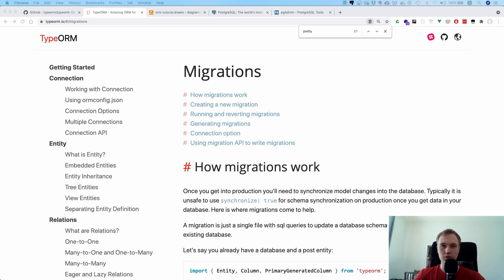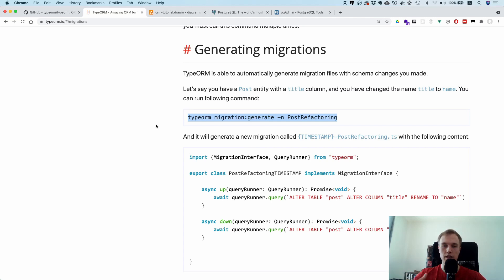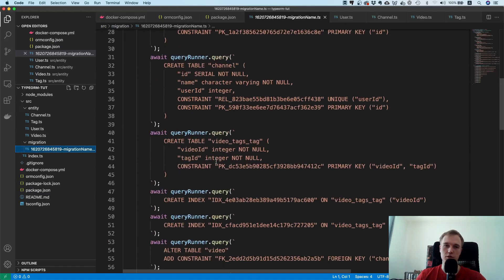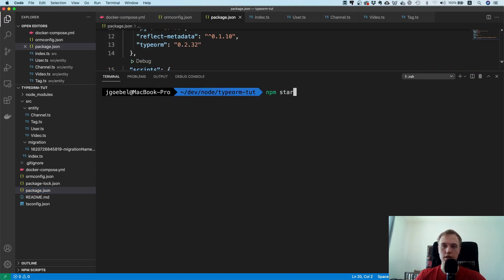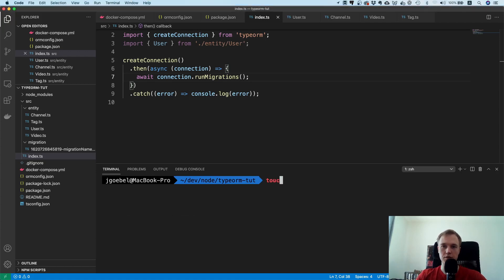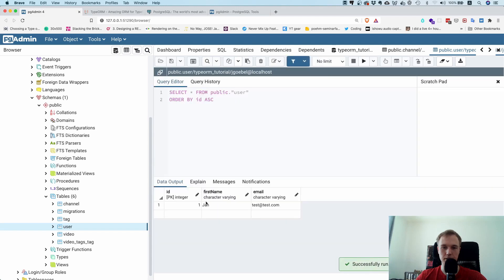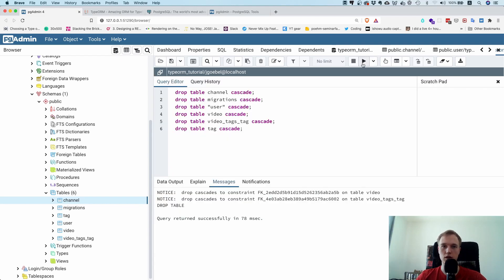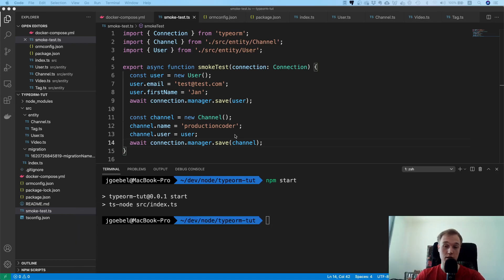TypeORM migrations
00:00 introduction to TypeORM migrations
00:26 deactivate TypeORM synchronize feature
01:00 generating migrations with the TypeORM CLI
03:41 instructing server to run pending TypeORM migration
04:22 running TypeORM migrations
05:30 smoke test to try out TypeORM entities
09:35 conclusion

In this video we cover how to run TypeORM migrations. We use the CLI to auto-generate our migrations from our TypeORM entities. The ability to generate migrations automatically and to even output clean SQL is one of the biggest strenghts of TypeORM.

All commands that are used to generate the TypeORM migrations can be found in the package.json file as well.